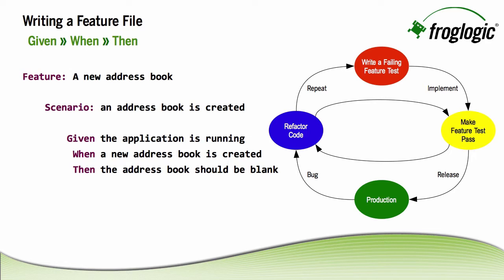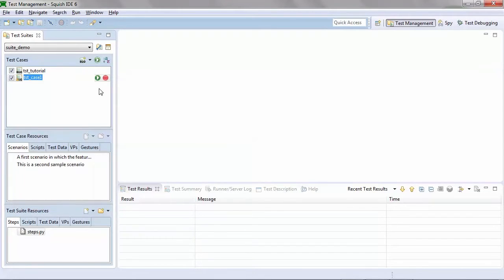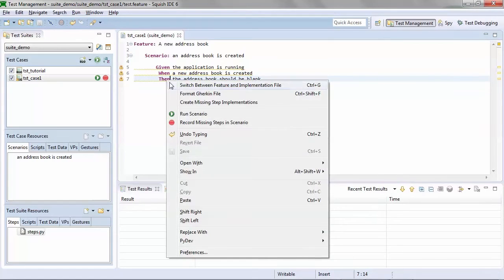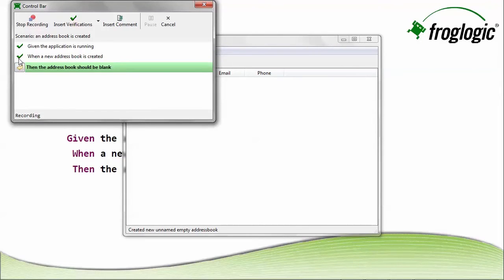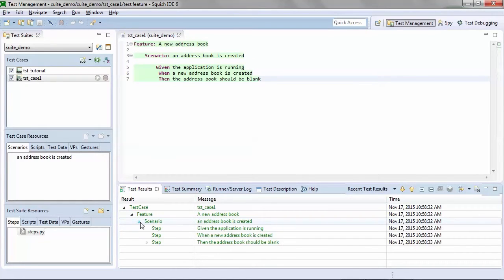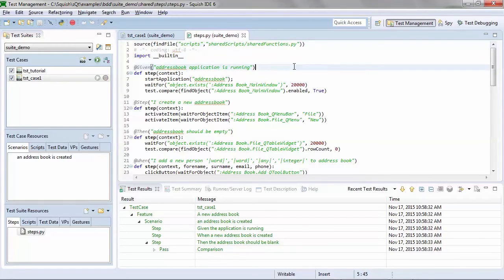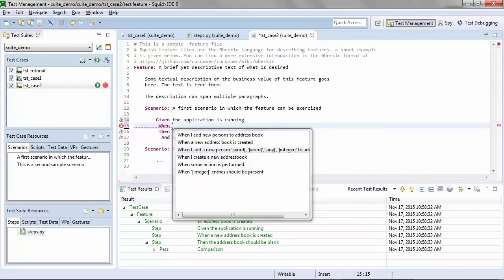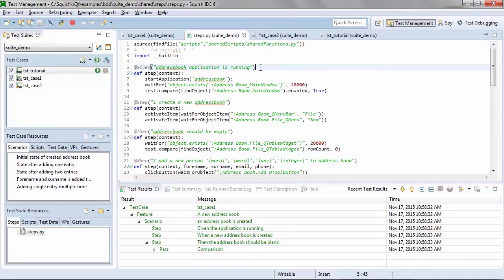How to Create BDD Tests using Squish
This demonstration illustrates how to use the BDD functionality in Squish.

froglogic
Cross-platform, Multi-toolkit GUI Test Automation